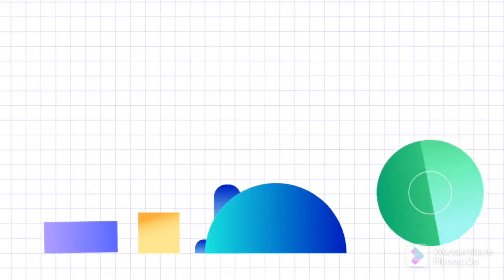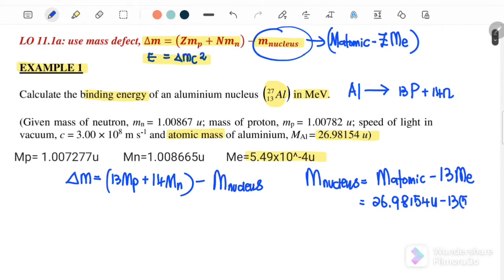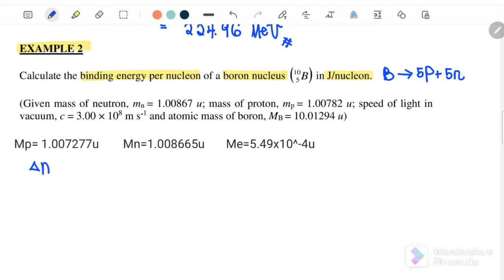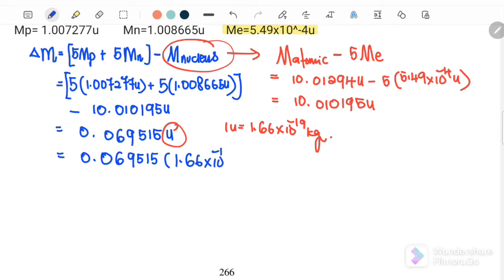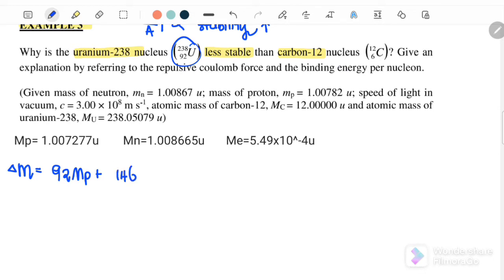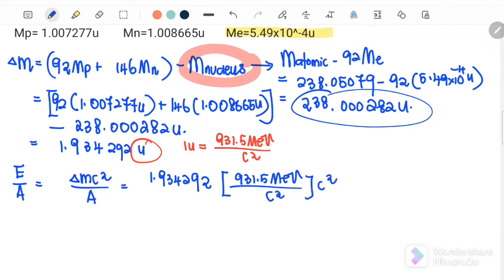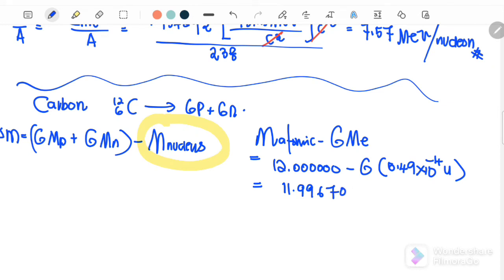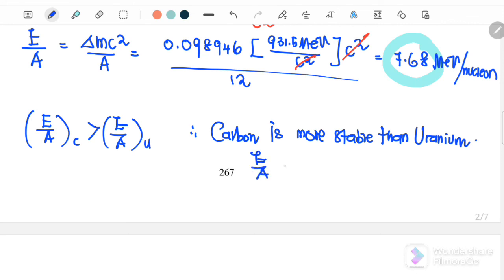《11.1》MASS DEFECT & BINDING ENERGY || NUCLEAR & PARTICLE PHYSICS || SP025